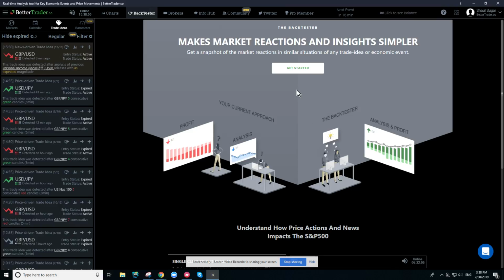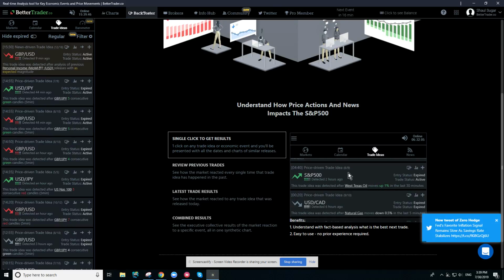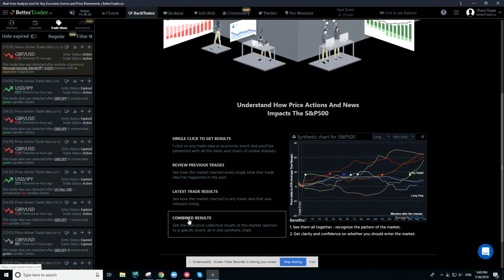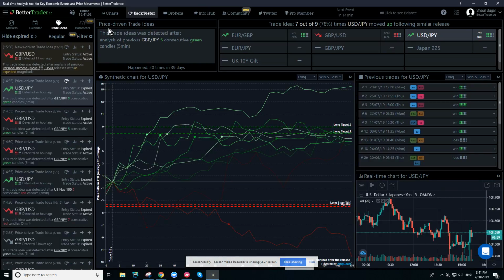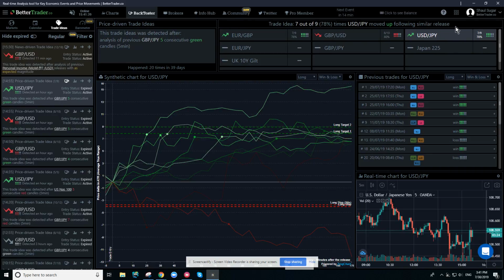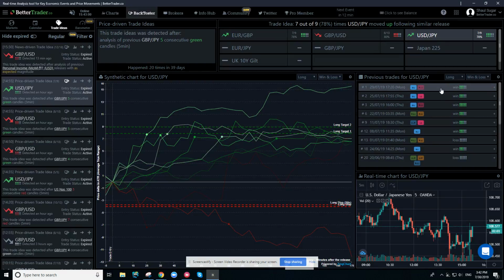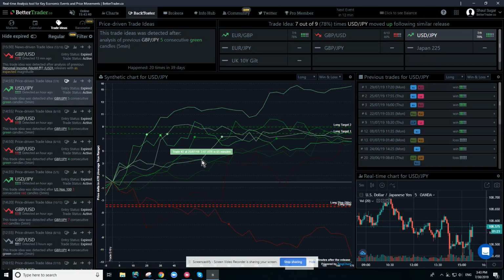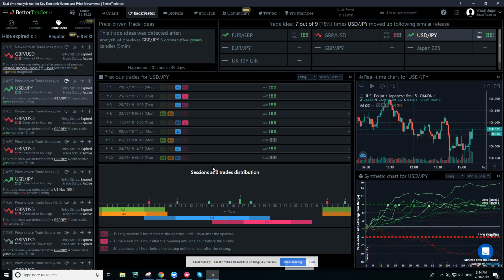Full Explanation of the BackTester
See the power of the BackTester and how it helps traders be significantly more successful in there trading.